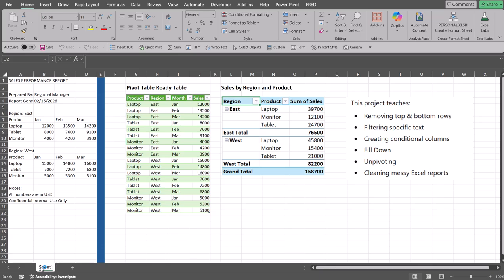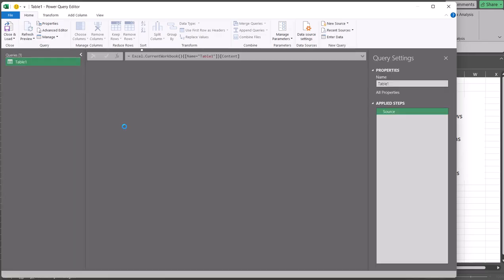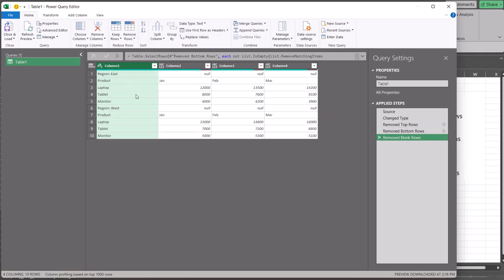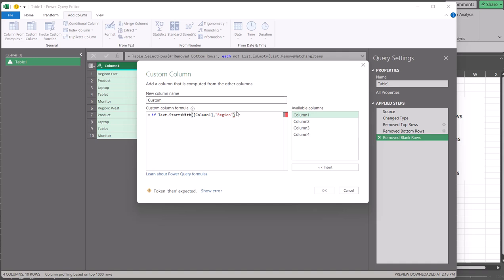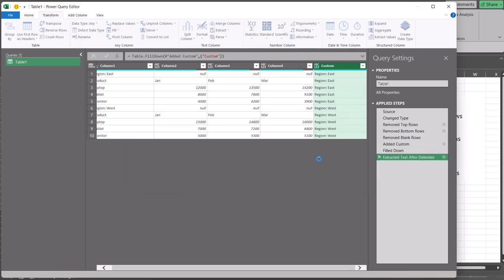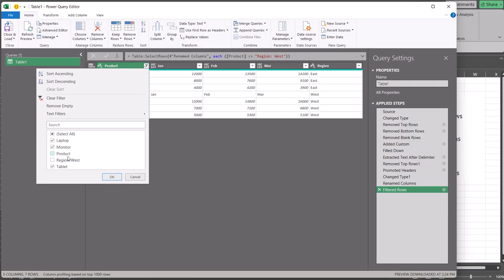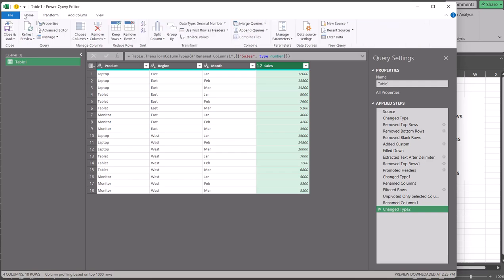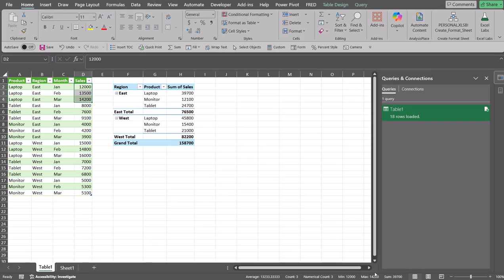Power Query Tutorial Clean and Extract Data From a Messy Excel Report Step by Step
Have you ever opened an Excel report that looked completely unusable?
Titles at the top… blank rows… repeated headers… notes at the bottom…
And your boss says, ‘Can you turn this into a clean table?’

In this video, I’m going to show you how to take a messy, unstructured Excel sheet and transform it into a clean, analysis-ready dataset using Power Query — completely step-by-step.”

📝 Description

If you’ve ever received a messy Excel report that wasn’t formatted as a proper table, this tutorial is for you.

In this step-by-step Power Query project, you’ll learn how to:

• Remove unnecessary top and bottom rows
• Filter out unwanted text and blank rows
• Create conditional columns
• Use Fill Down to propagate category values
• Unpivot columns to normalize your data
• Convert an unstructured report into a clean fact table

This is a real-world scenario that data analysts, accountants, and business professionals deal with every day.

Download the practice file and follow along as we transform chaos into clean, structured data.

Perfect for:

Excel users

Anyone working with messy reports